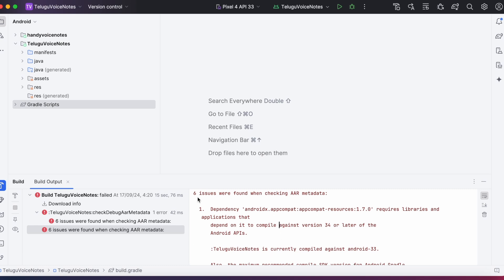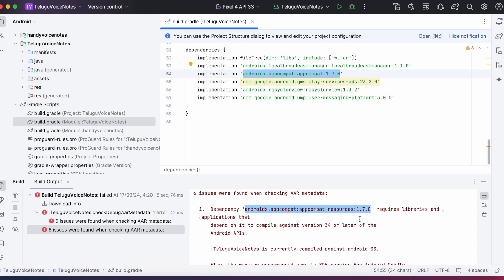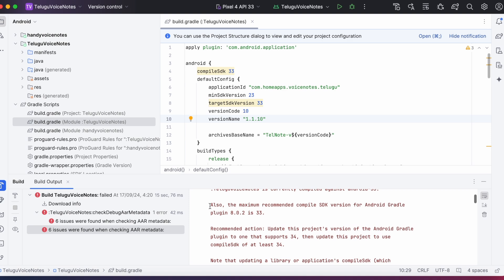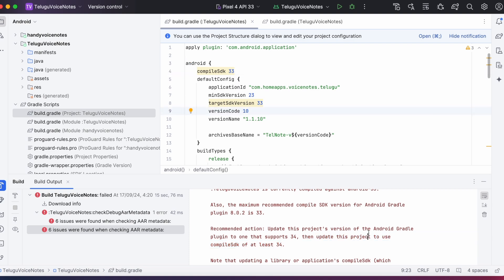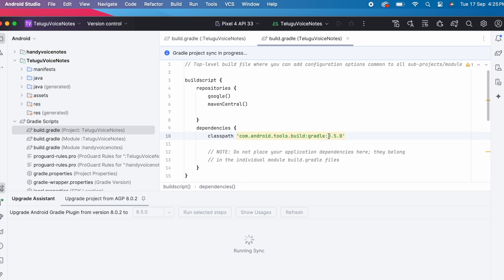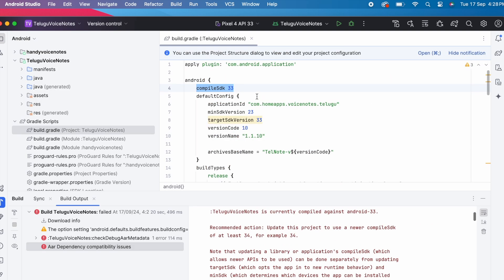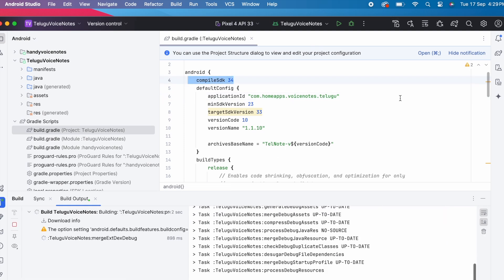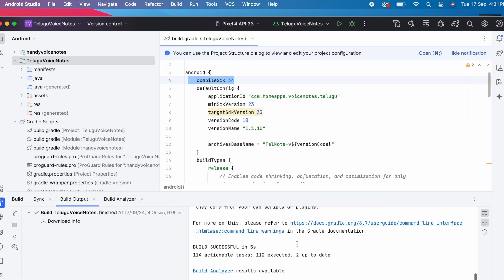How to compile the android project against version 34 or later of the Android APIs.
Dependency 'androidx.appcompat:appcompat-resources:1.7.0' requires libraries and applications that depend on it to compile against version 34 or later of the Android APIs.
Also, the maximum recommended compile SDK version for Android Gradle plugin 8.0.2 is 33.
Recommended action: Update this project's version of the Android Gradle plugin to one that supports 34, then update this project to use compileSdk of at least 34.

How to fix "The option setting 'android.defaults.buildfeatures.buildconfig=true' is deprecated."